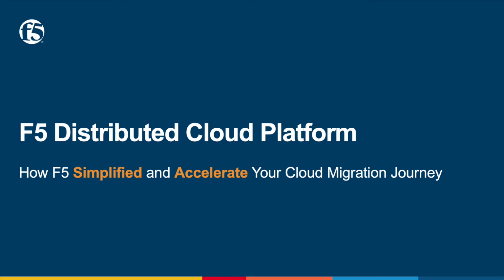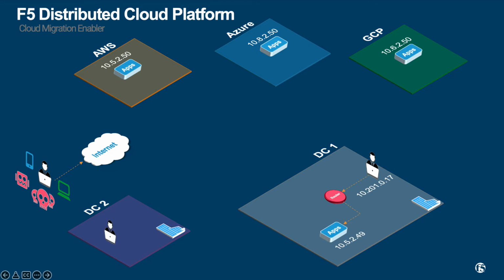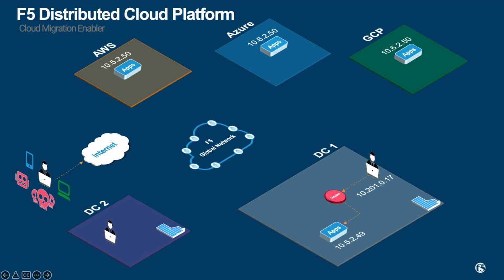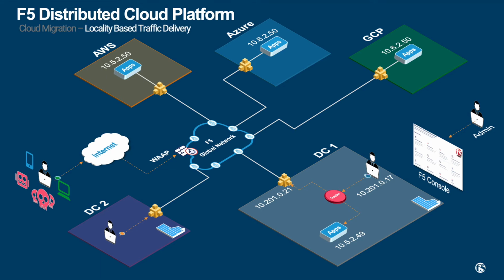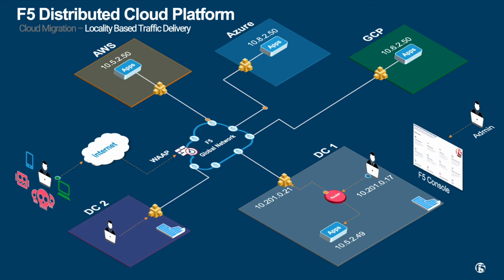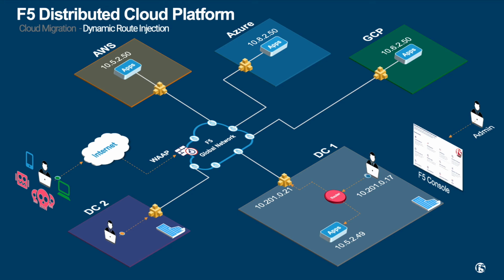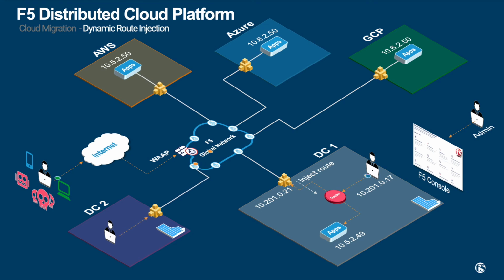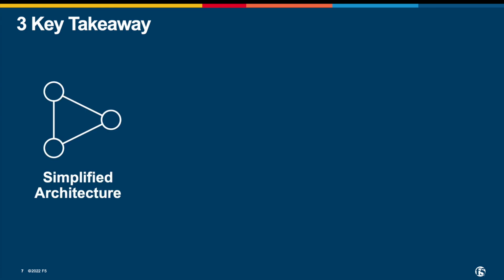F5XC Cloud Migration v2.0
Demonstrate how F5XC able to simplify and accelerate your cloud migration journey.